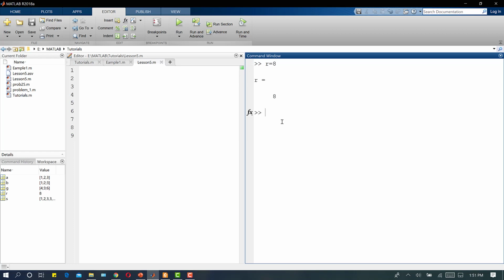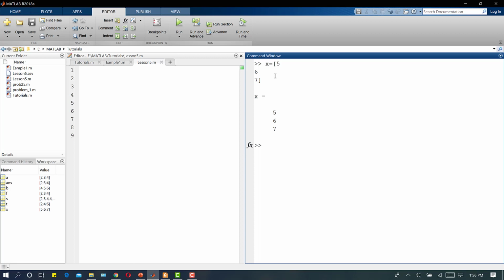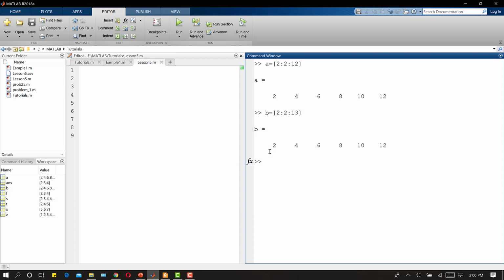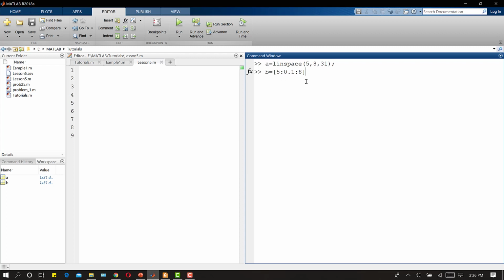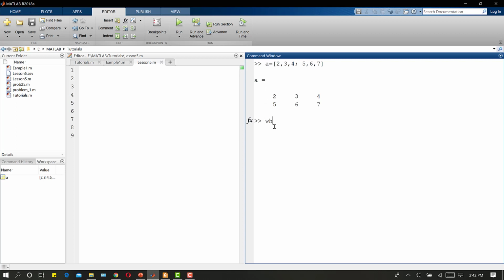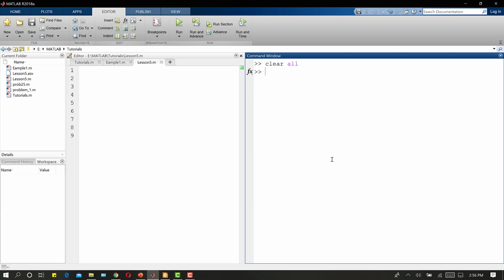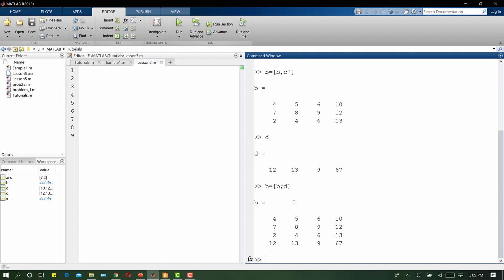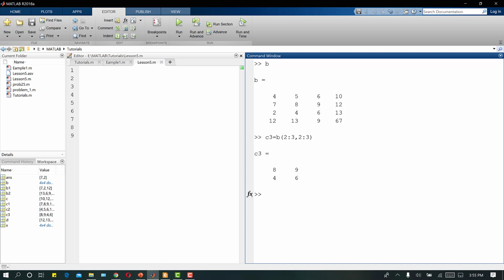5: MATLAB FOR ENGINEERS - Array Addressing- Engineers Academy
why matlab is important to engineer
Welcome to Engineer's Academy
Chapter 2: Numeric, Cells and Structure Arrays

Topics Covered:
1. How to enter row and column (1-D Arrays) vectors.
2. How to enter 2-Dimensional Arrays
3. Array Addressing

MATLAB tutorials
Basics of Programming using MATLAB